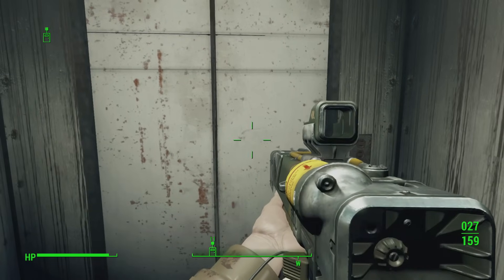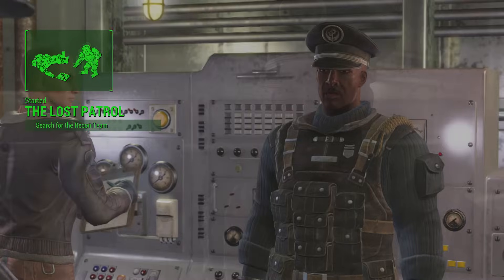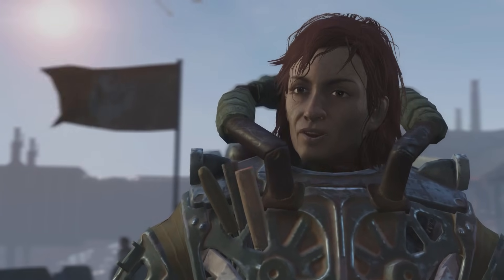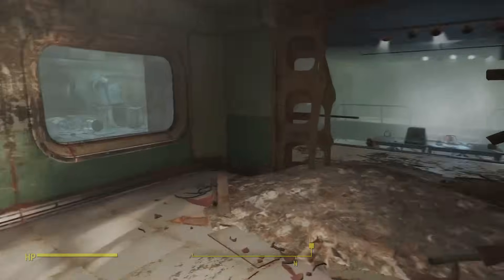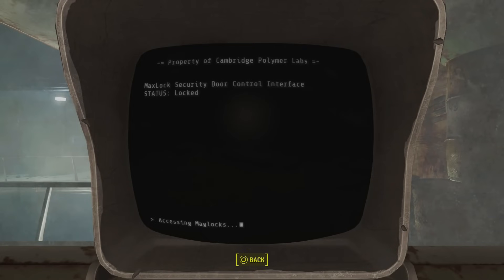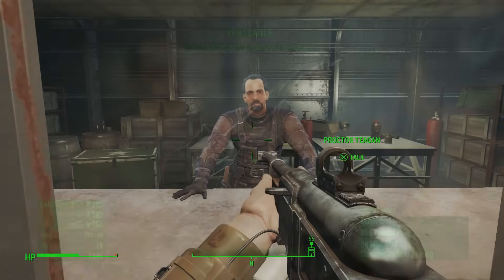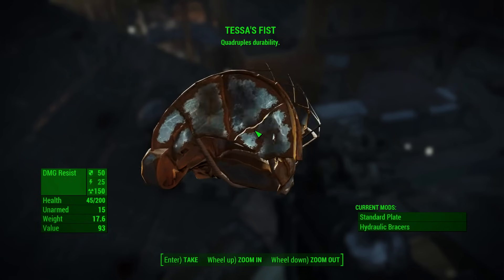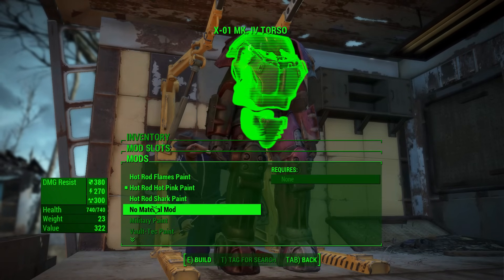Fallout 4 TOP 6 Legendary & Unique Power Armor Locations ! (Fallout 4 All Unique Power Armor)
This Fallout 4 Secrets video is a compilation of 5 awesome secret locations that you can go to :)